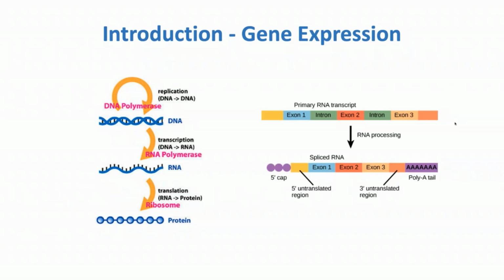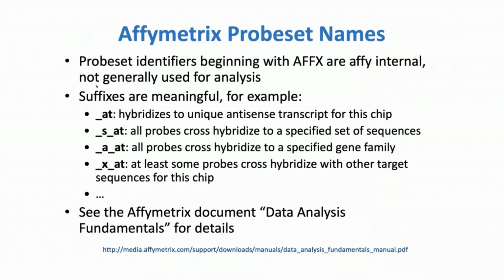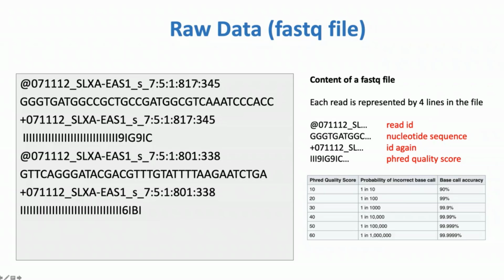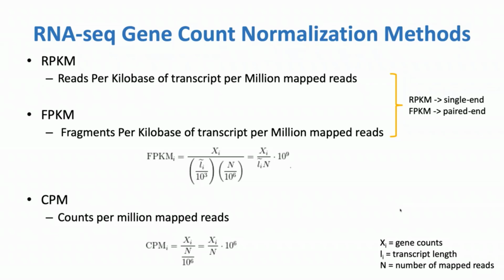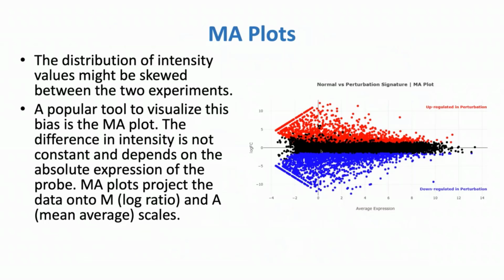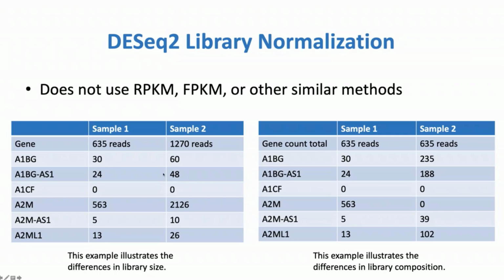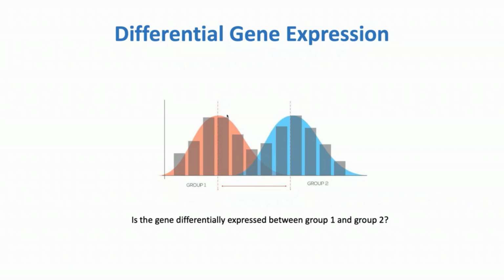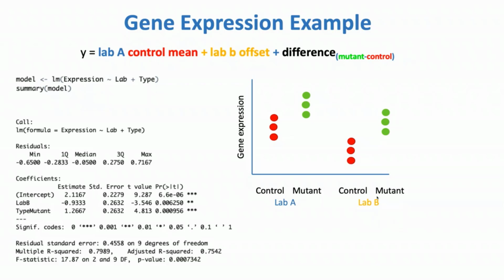Introduction to Gene Expression Analysis - Normalization and Differential Expression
In this lecture Dr. Alexander Lachmann from the Ma'ayan Lab explains the fundamentals of gene expression analysis, with explanations about the biological and mathematical background needed to understand these methods. The lecture covers how to measure gene expression, perform data normalization, and compute differential expression.